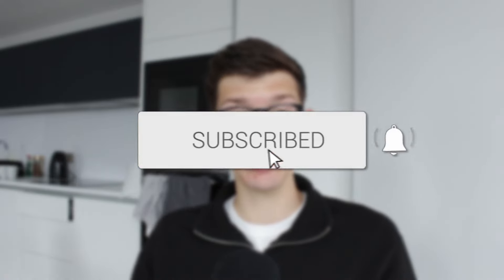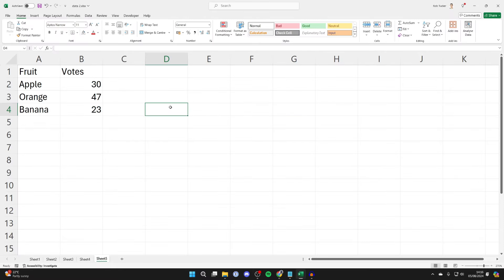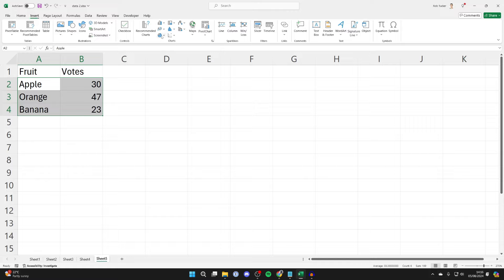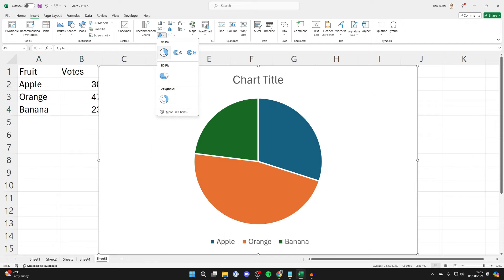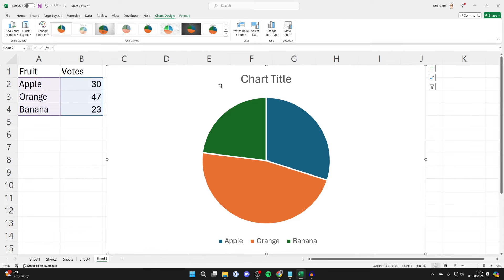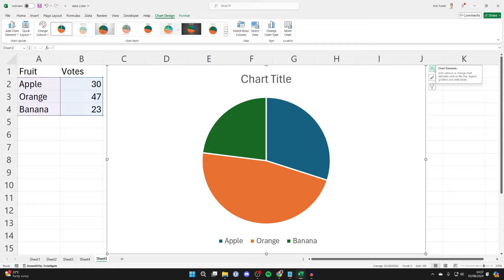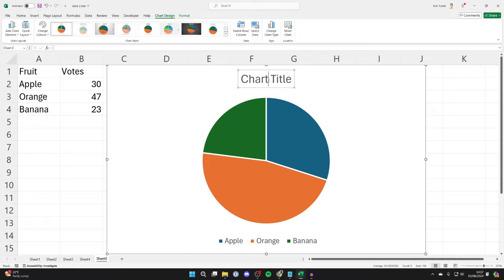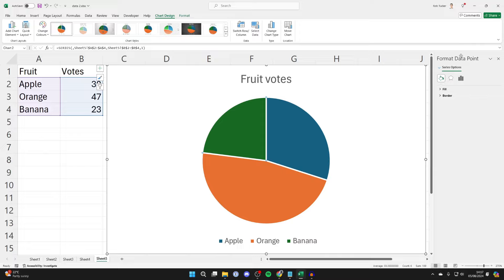How To Make A Pie Chart In Excel - Full Guide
Learn how to make and create pie chart in excel in this video .

GuideRealm